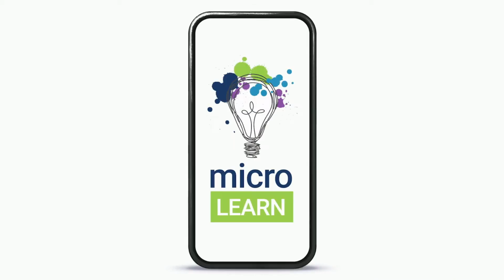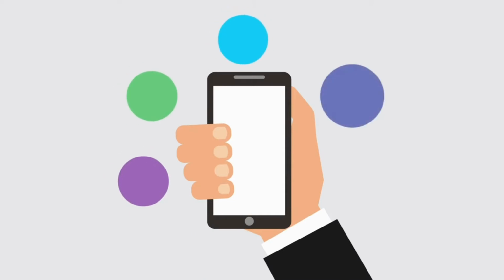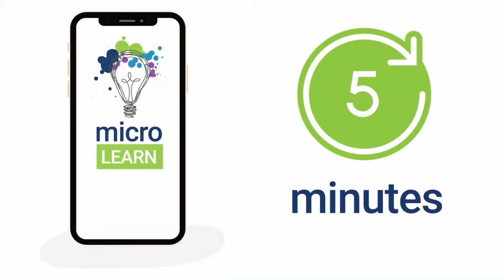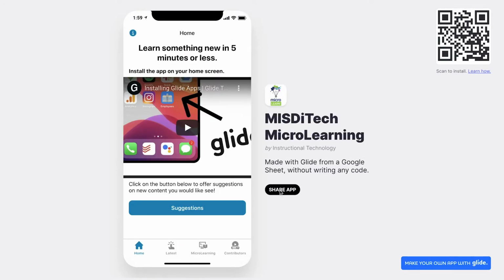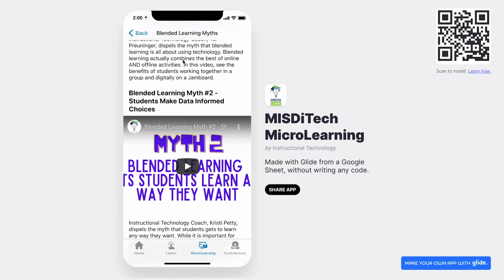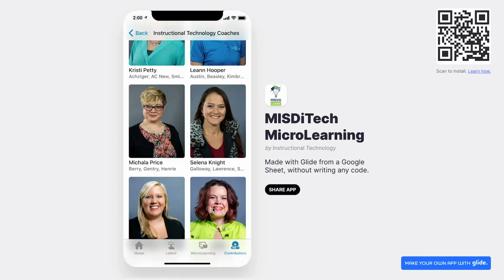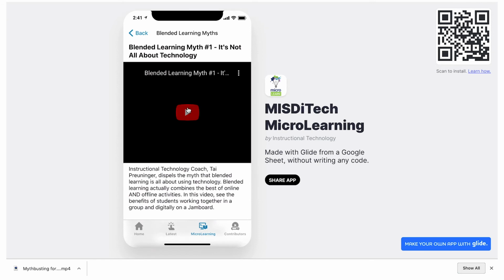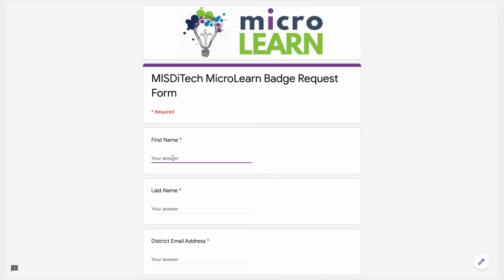How to Use the MicroLearn App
It's designed to deliver valuable and timely training presented in a format that fits your availability.